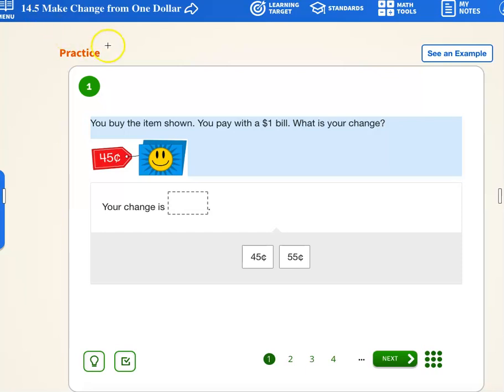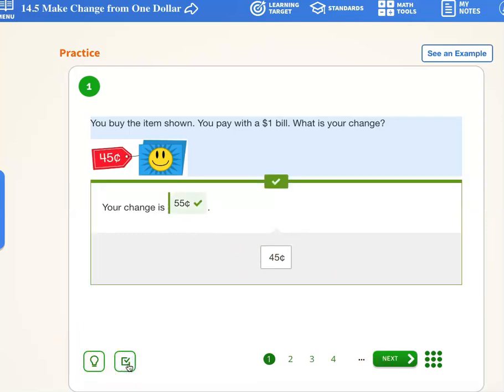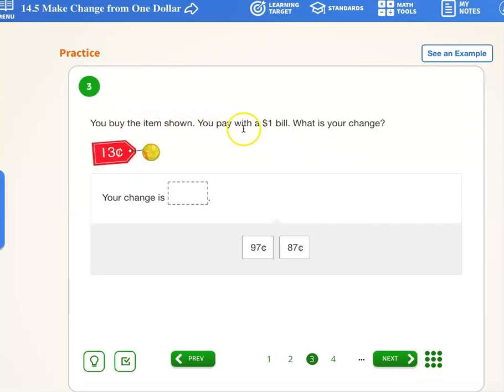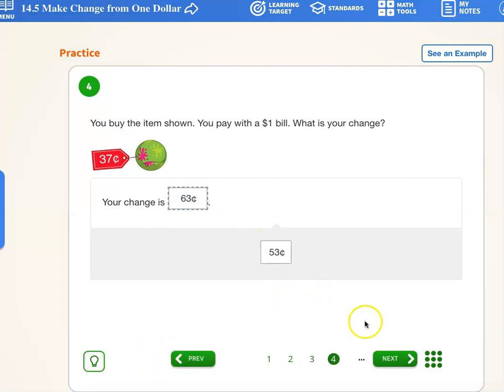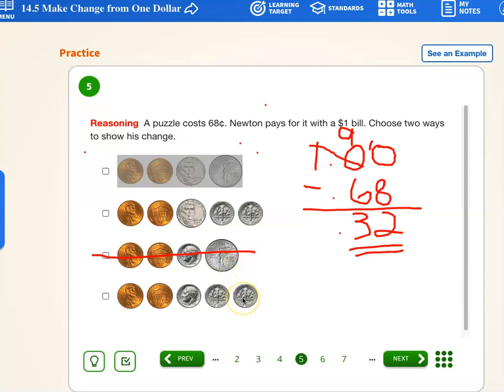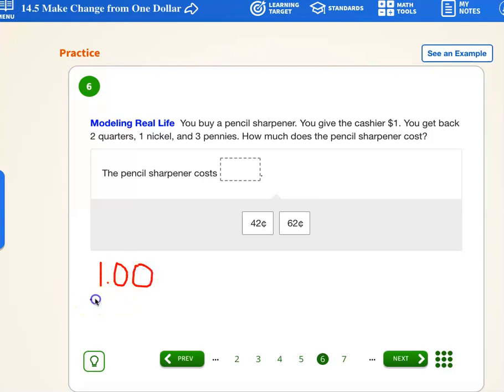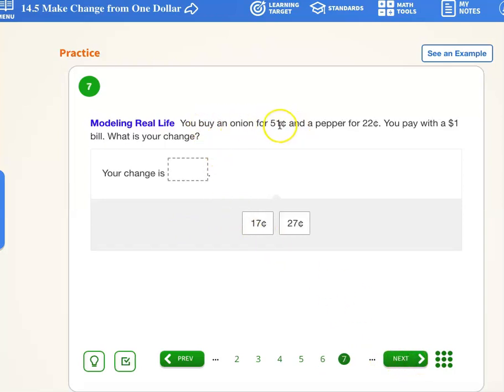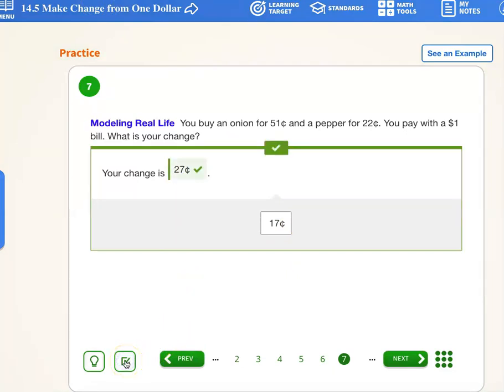Making change from one dollar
Check out my video helping you make change from one dollar.